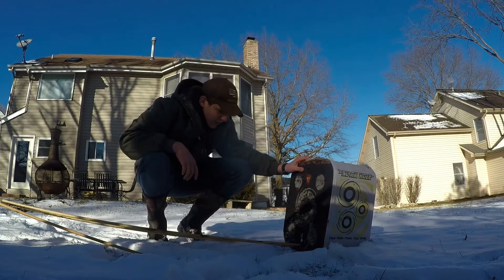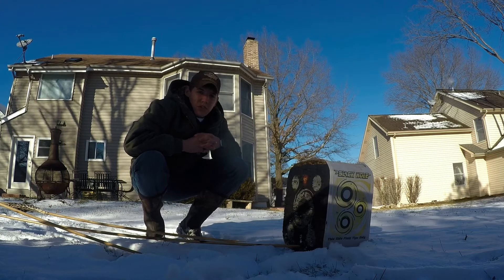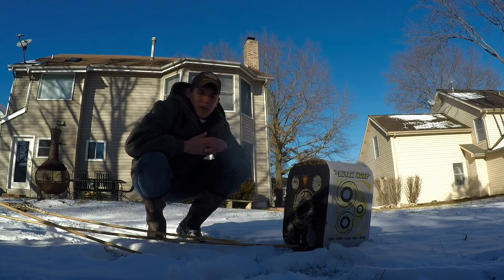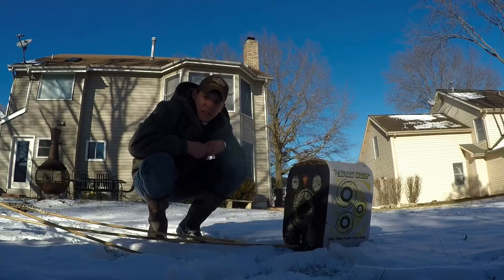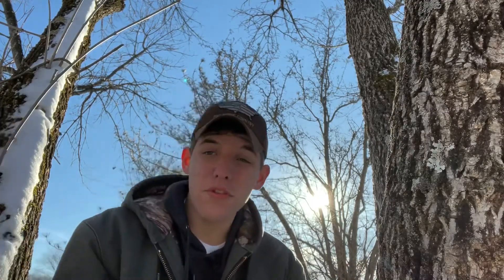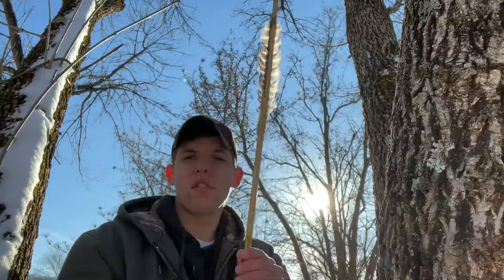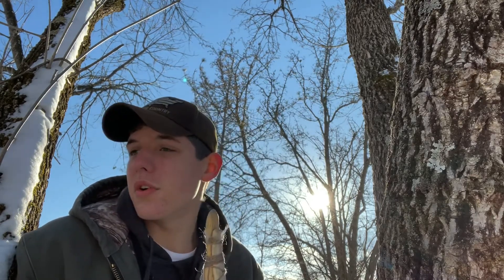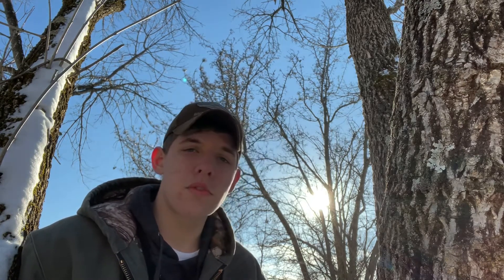SPEARS in the SNOW- Atlatl Target Practice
I go out on a snowy day to practice my Atlatl. Enjoy!

My Camera Gear:

GoPro Attachments

God Bless!